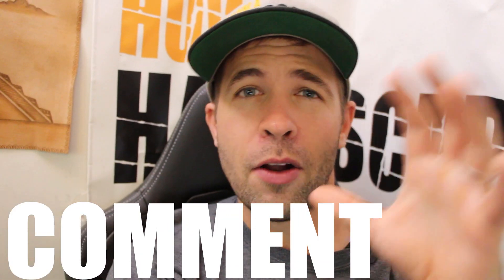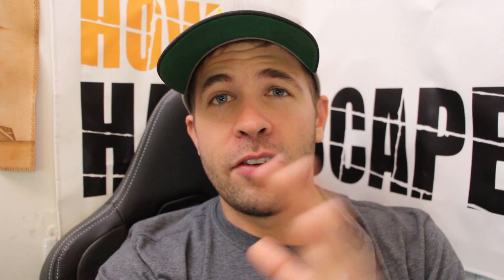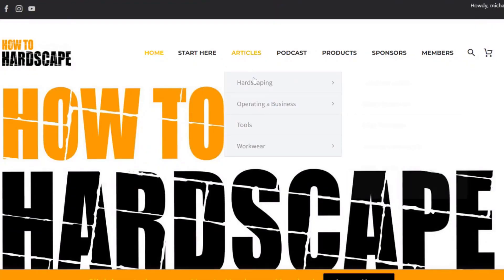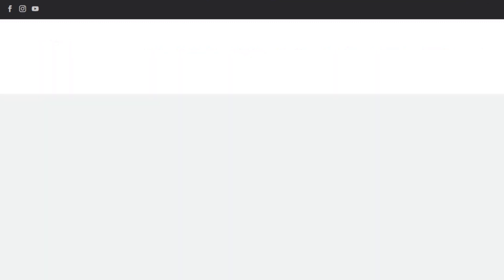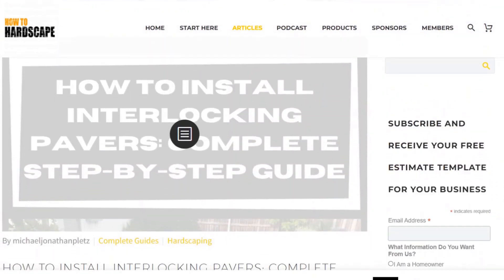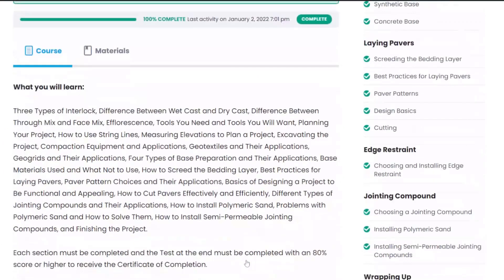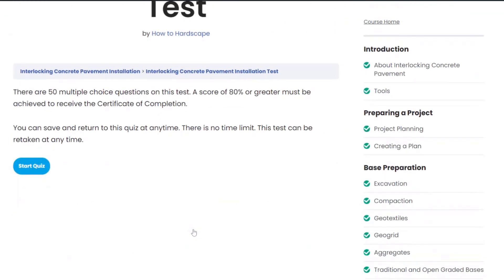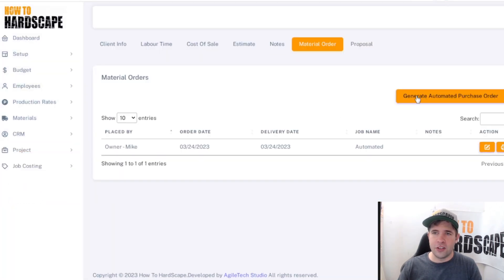Choosing Paver Patio Slope for Drainage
In this video we talk about choosing the right patio slope for your paver project. When choosing the slope for your patio you need to consider the choice of product, jointing compound, and the environment. Each of these play a major factor to choose whether we install a patio using the minimum 1/8 of an inch per foot slope or whether we choose to install our patio at the maximum (and ICPI or CMHA recommended) 1/4 of an inch per foot slope.

You can also learn more about hardscape installation and any topics discussed in this video by following our hardscape installation playlist here: